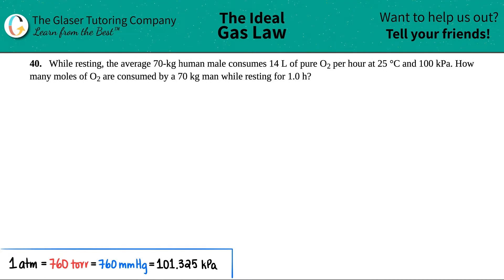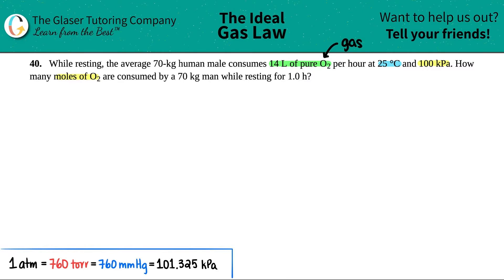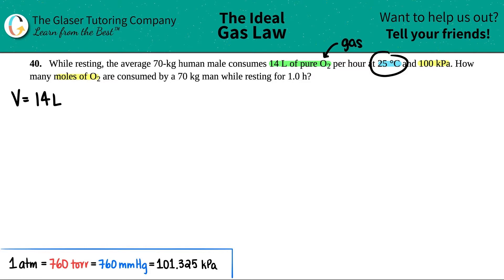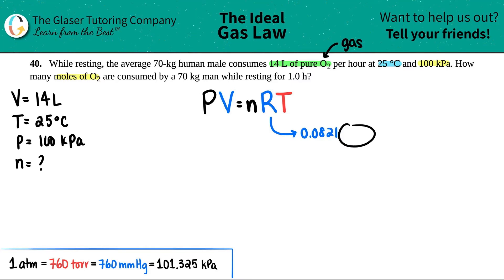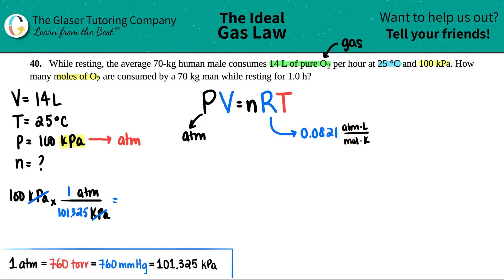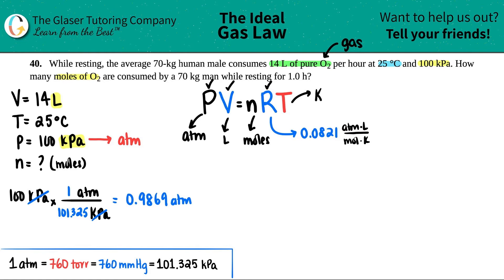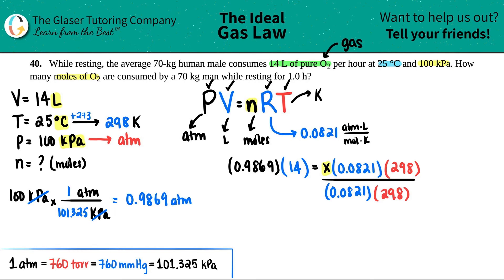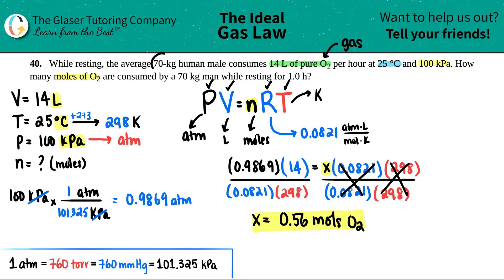9.40 | While resting, the average 70-kg human male consumes 14 L of pure O2 per hour at 25 °C and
While resting, the average 70-kg human male consumes 14 L of pure O2 per hour at 25 °C and 100 kPa. How many moles of O2 are consumed by a 70 kg man while resting for 1.0 h?